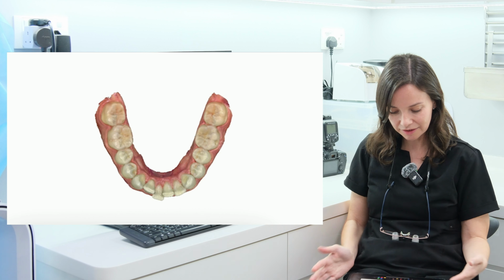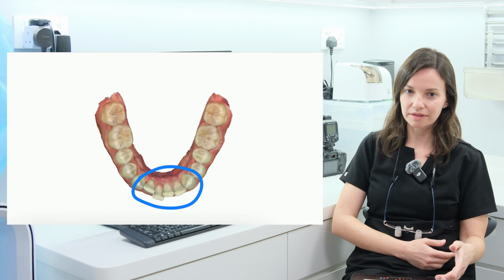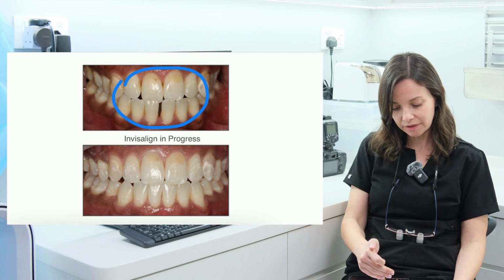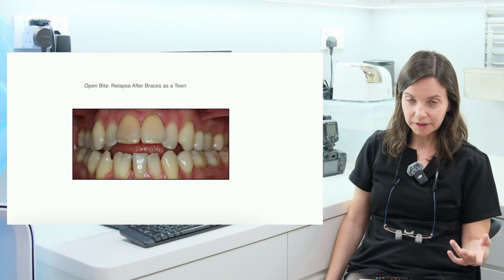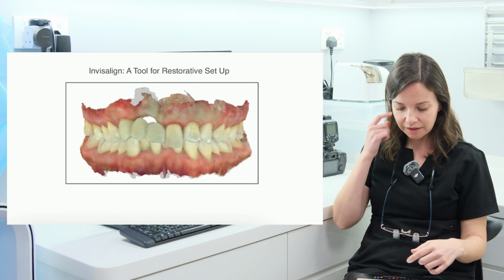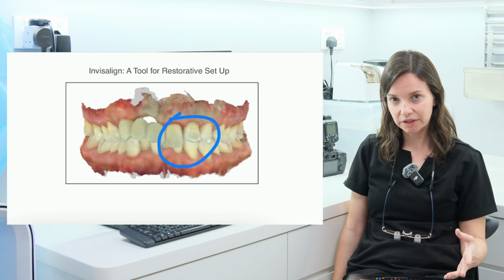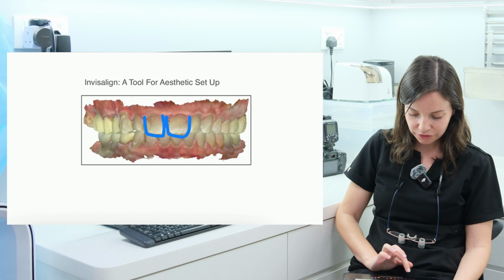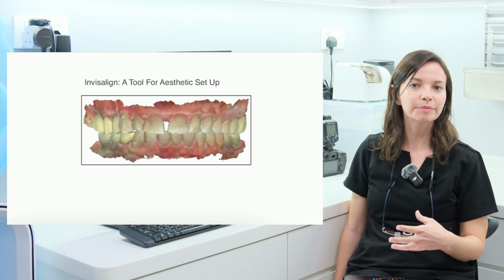Can Invisalign Fix Crowded Teeth? | BEFORE & BEYOND EP57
🦷 In this Before & Beyond episode, Dr Maria Raskina from Dental Designs Clinic Singapore explains how Invisalign can be used to treat everything from simple crowding to complex bite and restorative cases.

✨ In this video, you’ll discover:
😁 How Invisalign corrects crowded teeth and post-braces relapse
🪥 Why straightening teeth makes cleaning easier and improves oral health
🔄 How Invisalign fixes cross bites and open bites
💎 How aligners prepare teeth for veneers, crowns, and smile makeovers
🦷 Why Invisalign helps create better results with less drilling and tooth removal
📐 How orthodontics supports long-term function and aesthetics

Whether you’re considering Invisalign for minor adjustments or major smile improvements, this episode shows how clear aligners can be part of a personalised treatment plan.

📅 Ready to explore Invisalign for your smile?

📲 Follow us for more dental tips:
Instagram | Facebook | TikTok: @dentaldesignsclinic

Chapters:
00:00 Introduction
00:51 Case example: Minor front teeth crowding correction
01:22 Case example: Relapse after traditional braces treatment
01:34 Case example: More extensive crowding on top and bottom teeth
01:57 Complex case: Crossbite correction from braces relapse
02:46 Complex case: Open bite correction
04:37 Case example: Using Invisalign for space redistribution to improve smile aesthetics